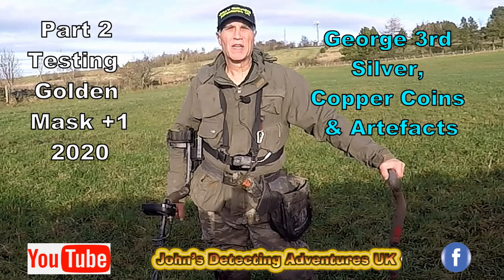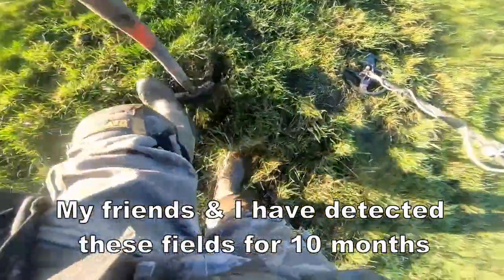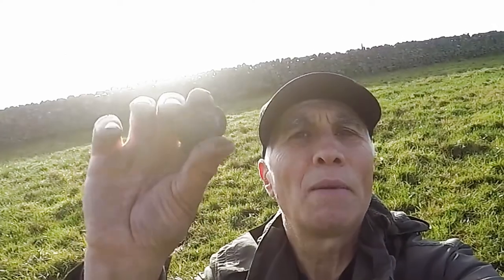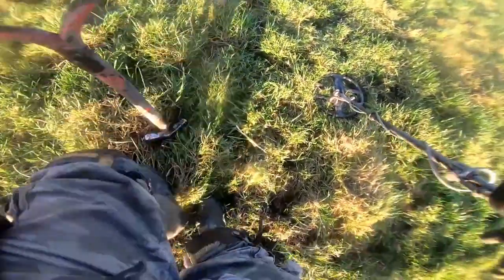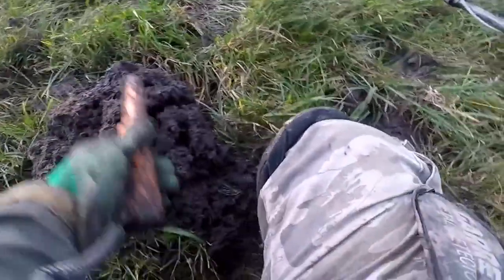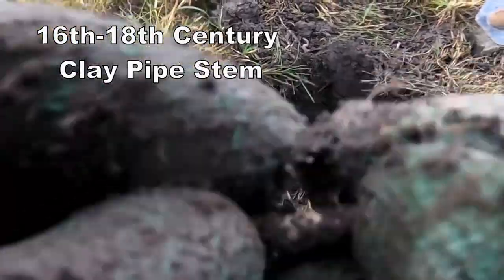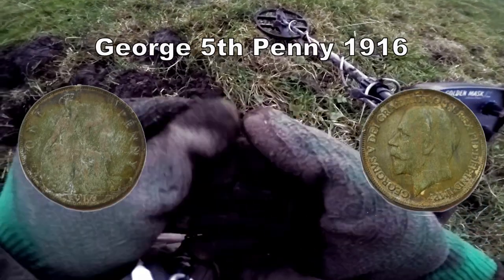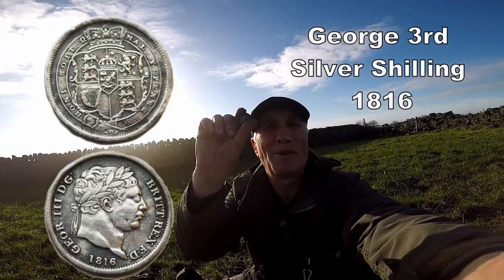GOLDEN MASK MEATL DETECTOR FINDS HISTORY, BUT WHAT PERIOD?